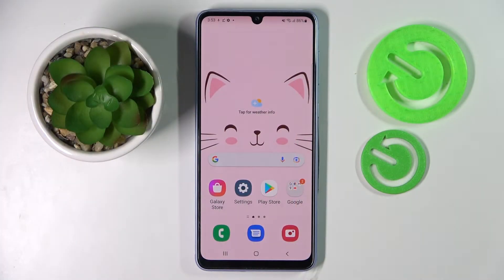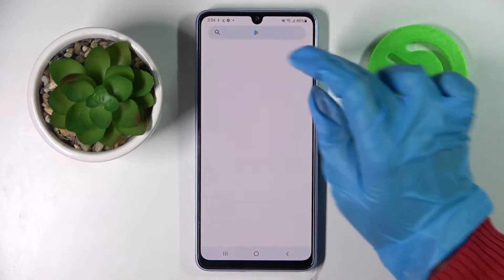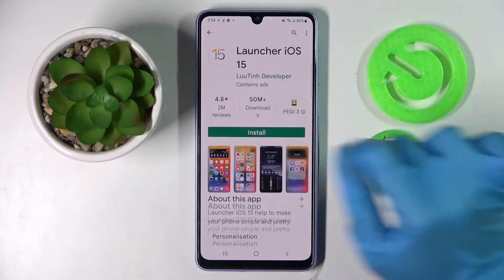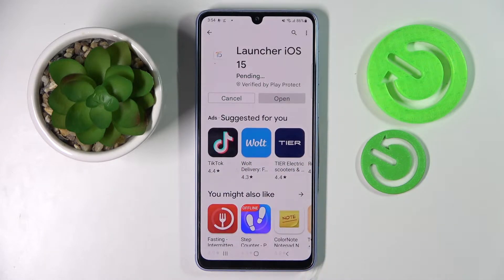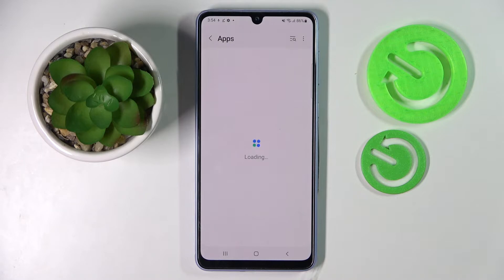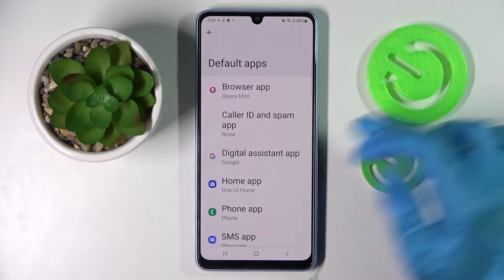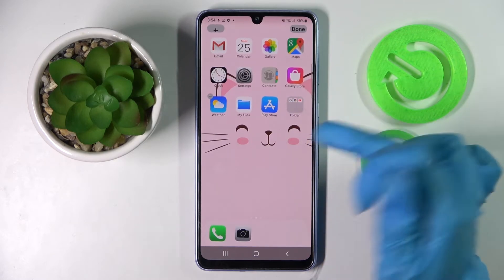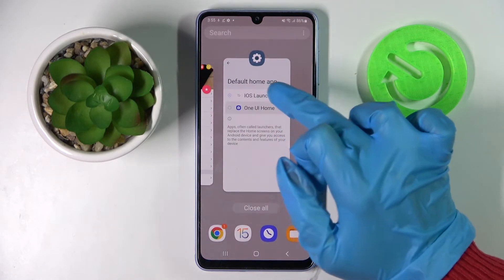How to Download and Apply iOS Launcher on Samsung Galaxy A33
Find out more about iOS Launcher on Samsung Galaxy A33:
Hi. If you don't like the Android interface on your Samsung Galaxy A33 - you can change it to Apple Layout!  Watch the video and learn how to install and start iOS Launcher on Samsung Galaxy A33. If you want to know more about your Samsung Galaxy A33 5G, visit our YouTube channel.

How to Install iOS Launcher on Samsung Galaxy A33? How to Apply Apple Layout on Samsung Galaxy A33 5G? How to manage iOS Launcher on Samsung Galaxy A33?